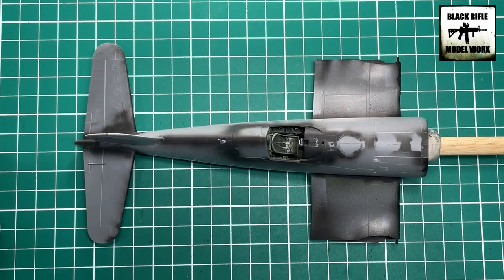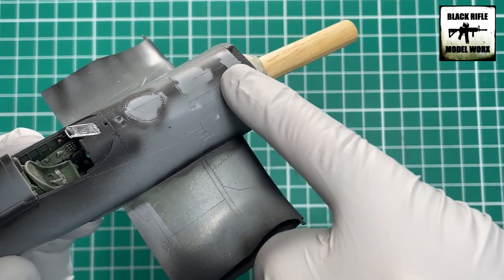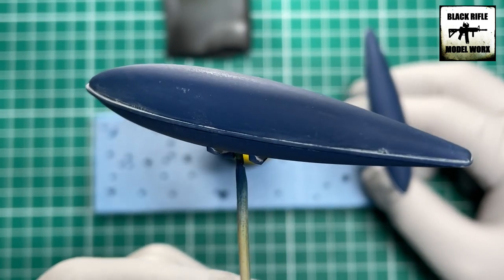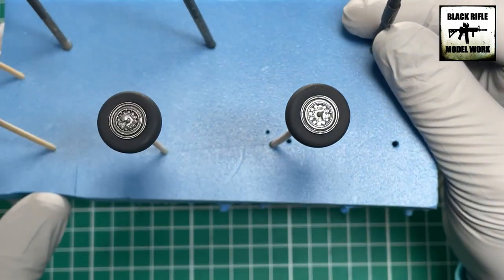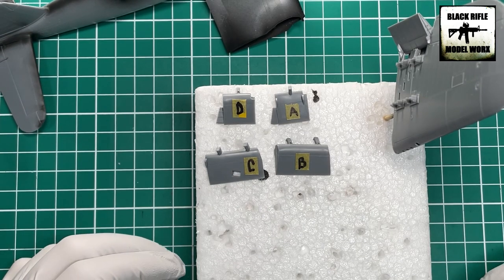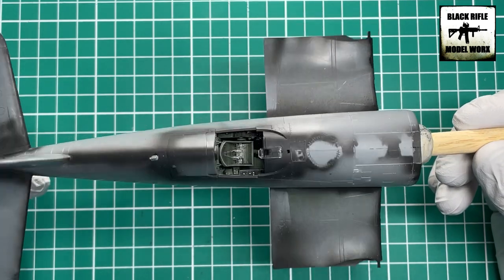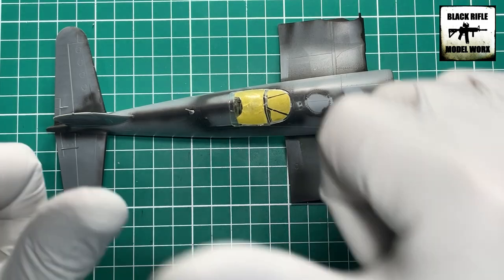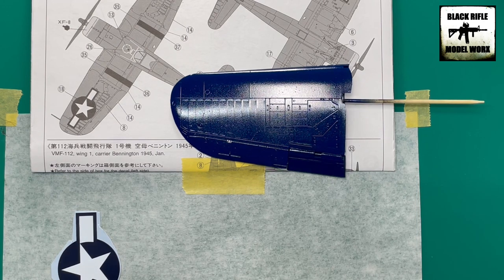Tamiya 1/48 F4U-1D Corsair - Paint, Decals & Panel Lines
Welcome one and all back to the channel.

In this video I continue to put together the Tamiya 1/48 Scale Corsair F4U-1D.

I am certainly not an aircraft modeller but something I want to work on over the next 12 months or so.

Follow the links below for more awesome content.

Stay Safe and Happy Hobbying.